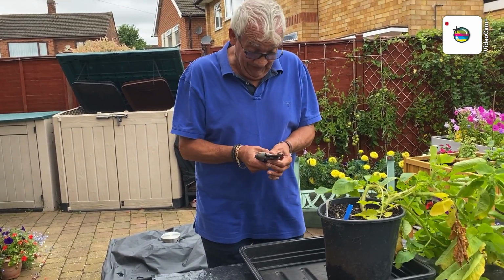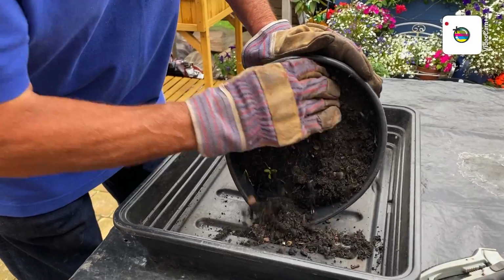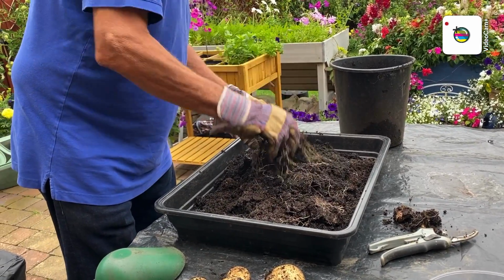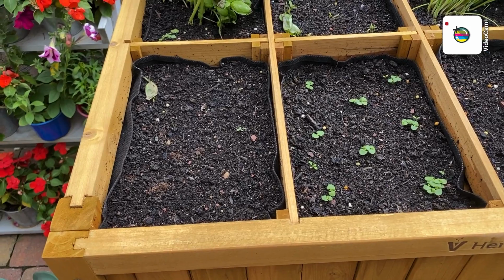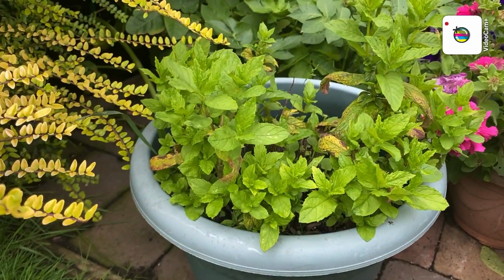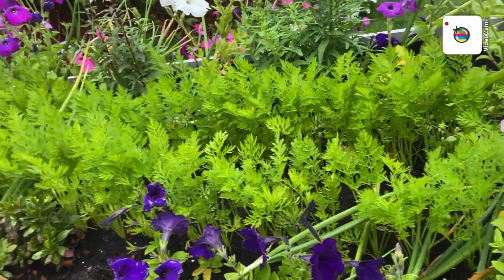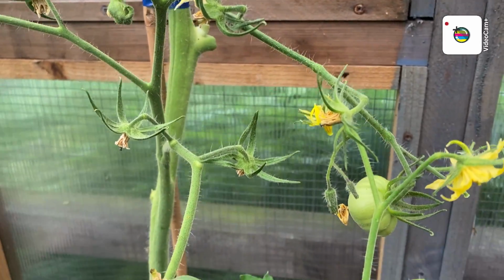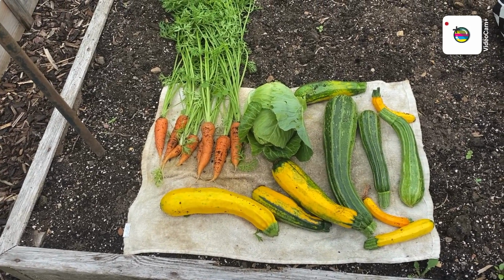This Must be my best Single 🥔 Reveal.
Another Pentland Javelin Potato Reveal 🥔🥔🥔🥔
See Buddy having a good time🐶🐶🐶🐶🐶
Update Down the Plot and a Harvest